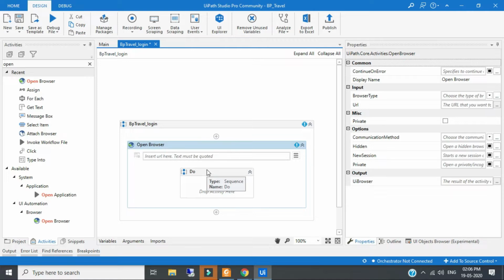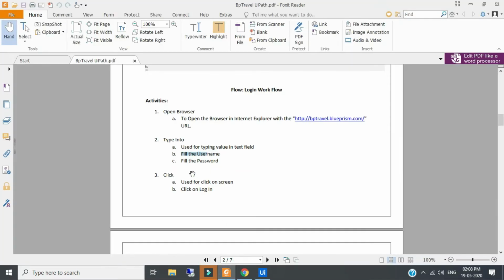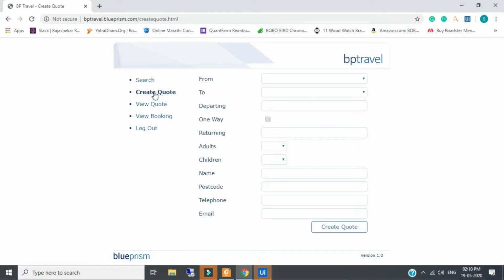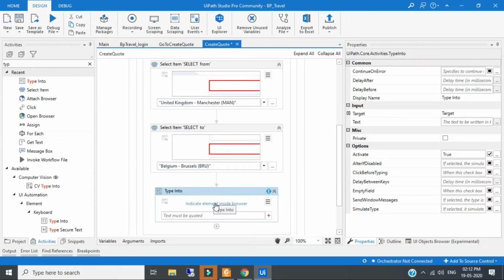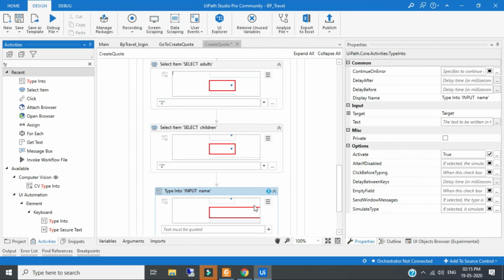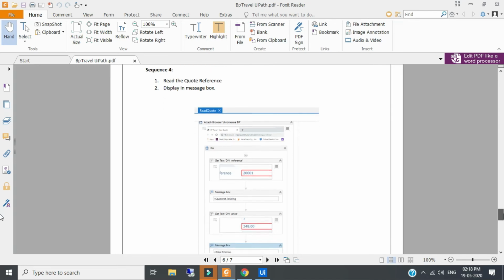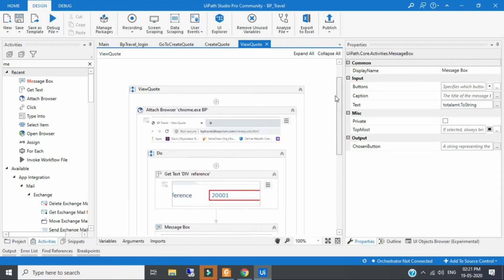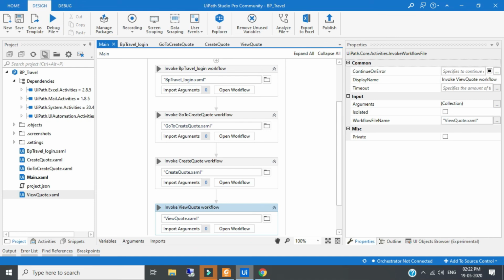Web Automation (BpTravel Automation) - UiPath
Madan's main objective to help companies to innovate, automate, and transform their process using RPA and AI to reduce cost, improve operational efficiency, and enhance the customer experience.

So, we’re pretty excited about our upcoming Webinar, Are you?